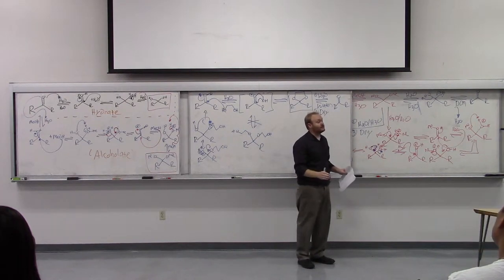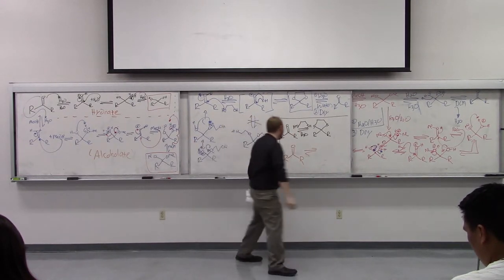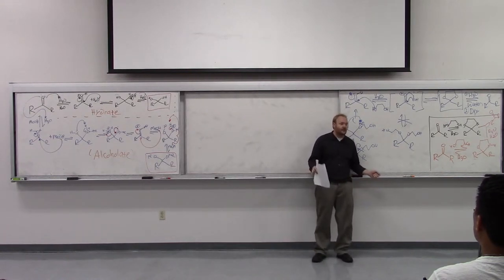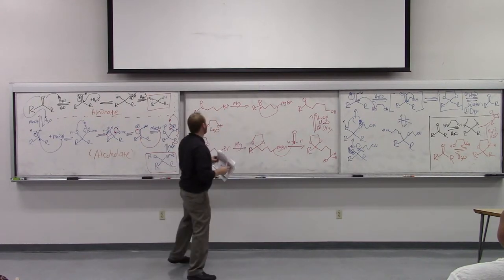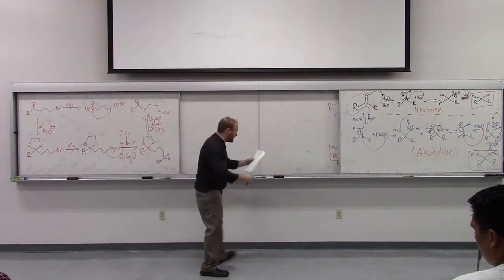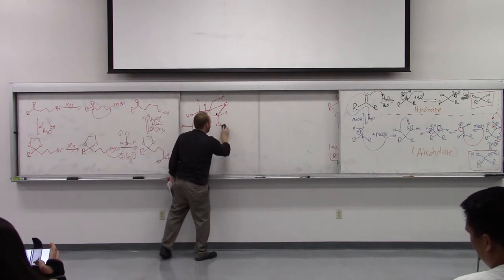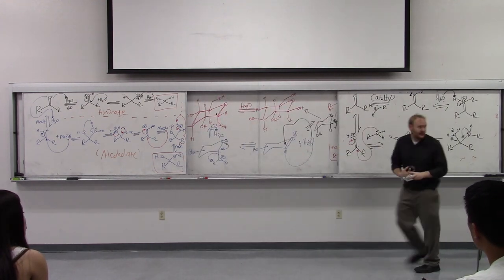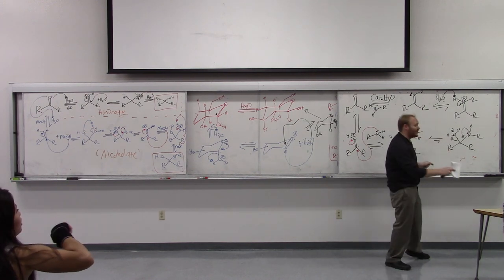3-13-15 2/3 Chem 432 Dr. Gustafson Lecture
Friday 3-13-15, part 2 of 3
Lecture of Jeffrey L. Gustafson, Ph.D., of San Diego State University, Department of Chemistry & Biochemistry

"Smile even if your heart is dripping blood"